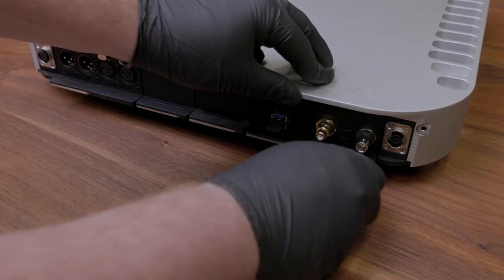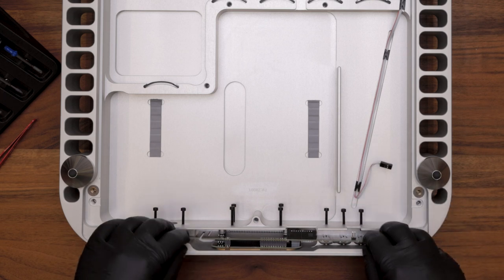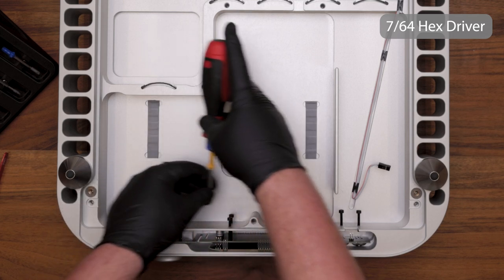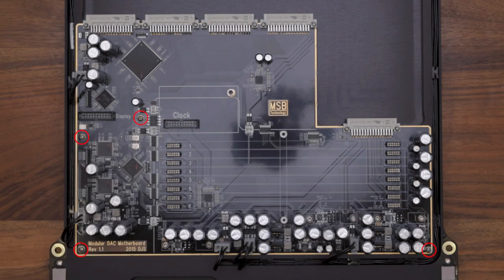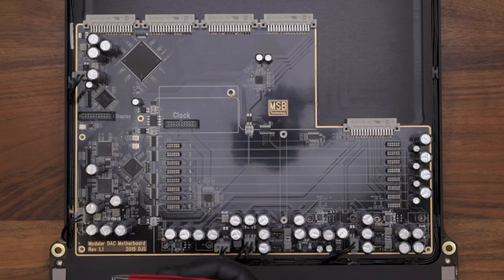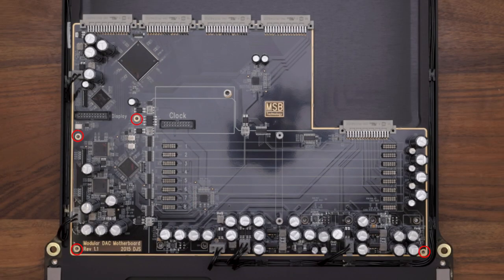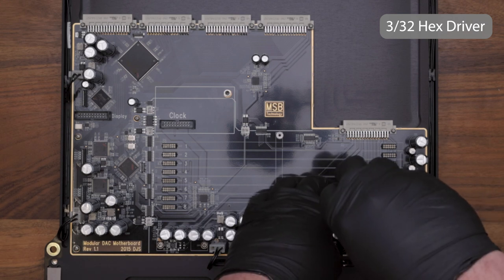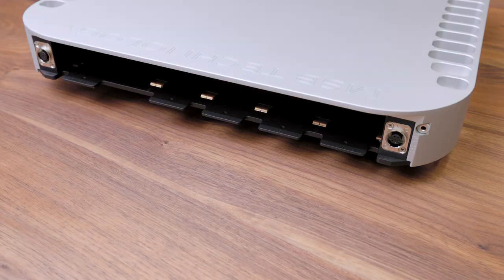The Reference DAC - Product Breakdown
Learn how the MSB Technology  Reference DAC is assembled. From opening your chassis to replacing your motherboard, this video will show you all the inner assembly steps of The Reference DAC.